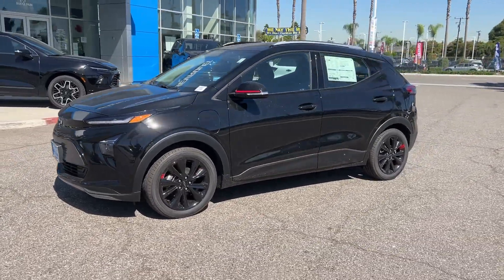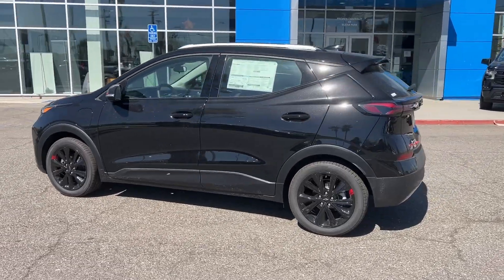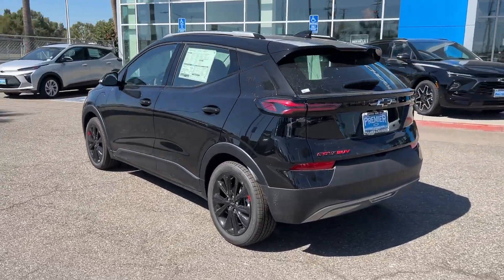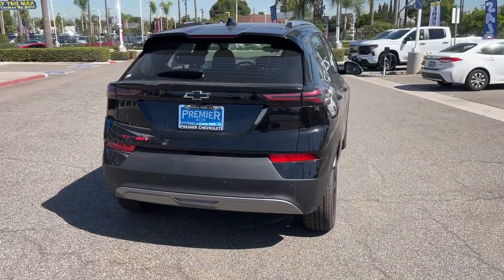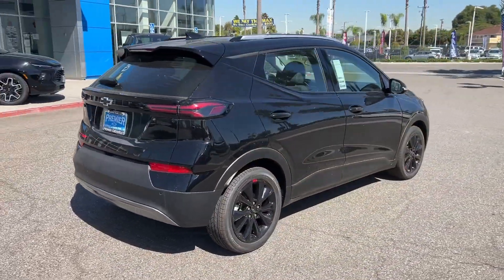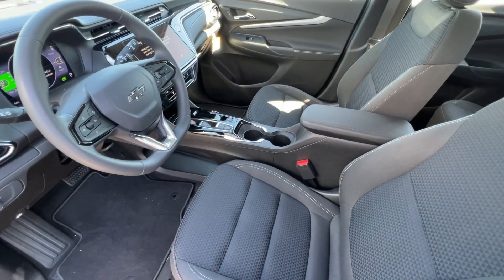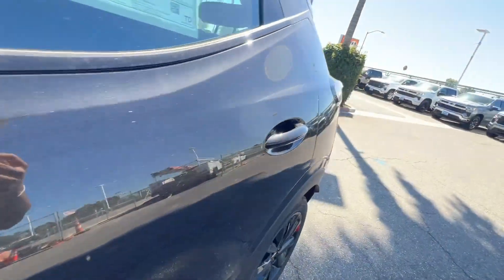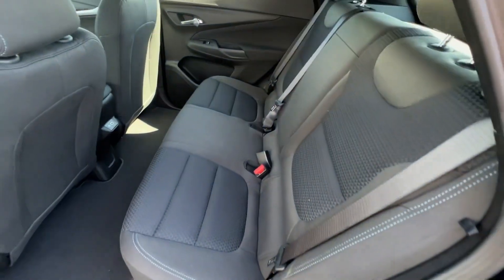2023 Chevrolet Bolt EUV Anaheim, Buena Park, Santa Ana, Norwalk, Fullerton, CA P4184855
Mosaic Black Metallic New 2023 Chevrolet Bolt EUV LT available in Buena Park, California at Premier Chevrolet of Buena Park. Servicing the Anaheim, Santa Ana, Norwalk, Fullerton, CA area.

Mosaic Black Metallic 2023 Chevrolet Bolt EUV LT FWD 1-Speed Automatic Electric Motor125/104 City/Highway MPG